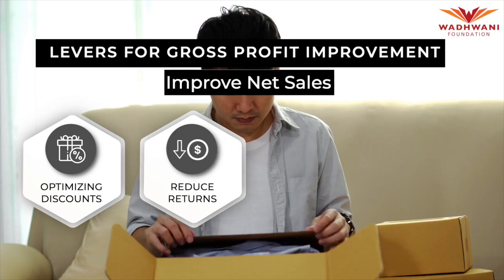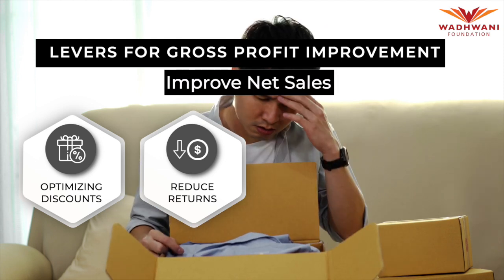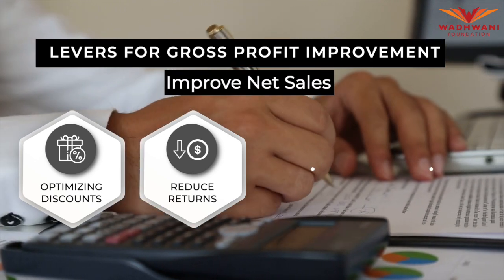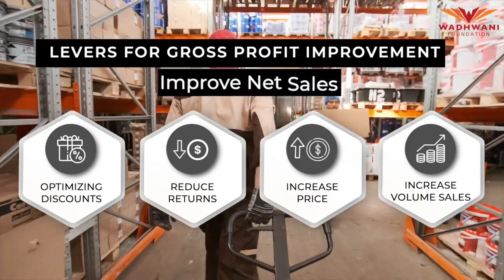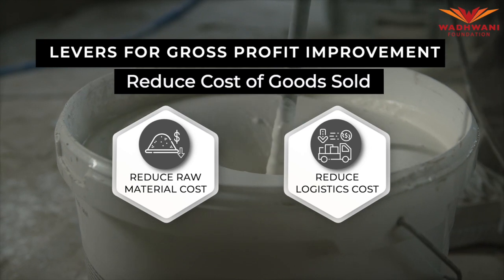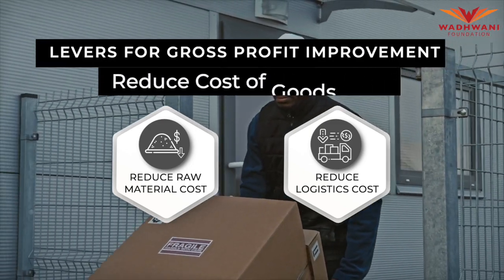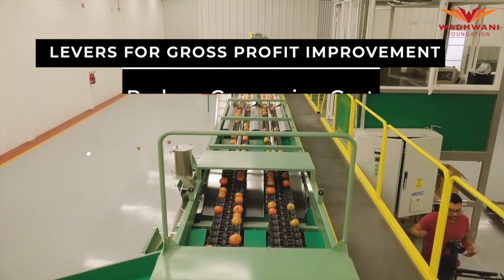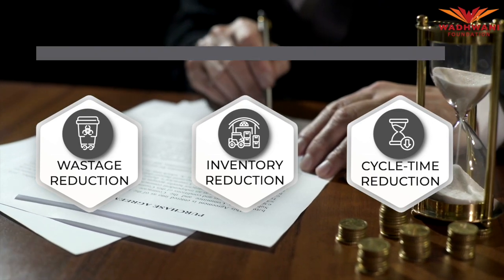Gross and Operating Profit